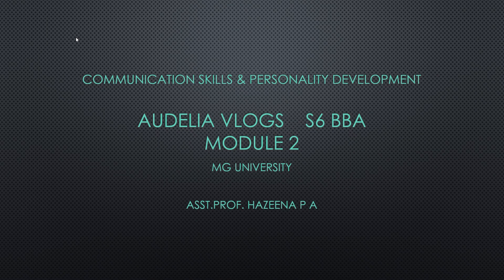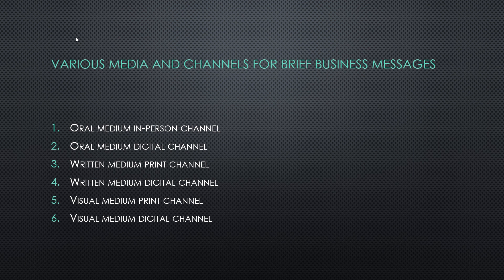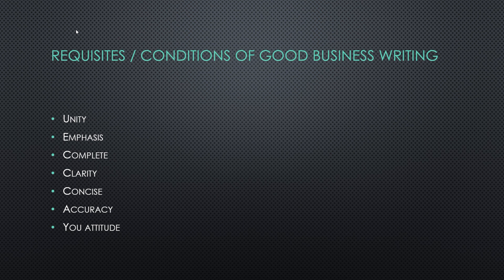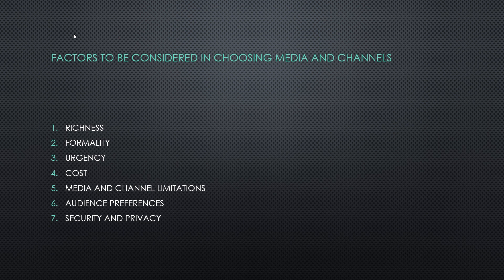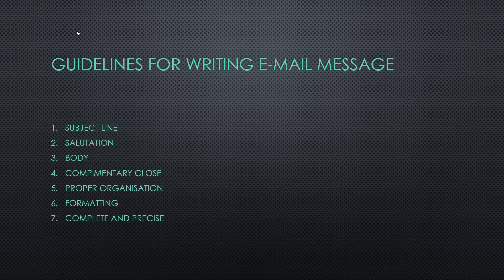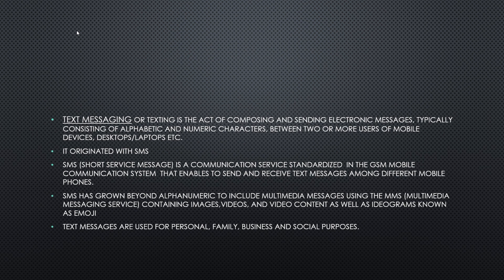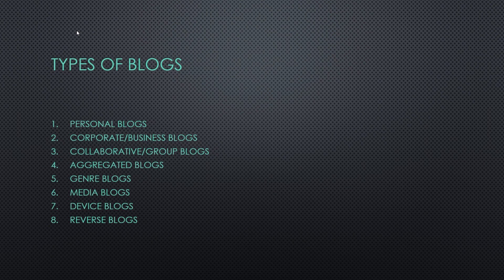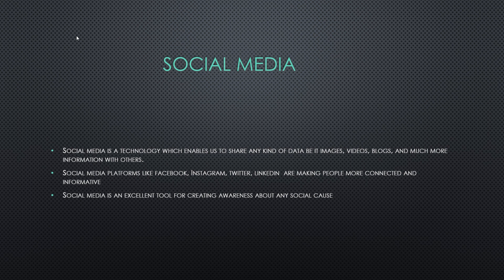COMMUNICATION SKILLS & PERSONALITY DEVELOPMENT S6 BBA MODULE 2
FOR ALL FINAL YEAR BBA students studying in MG University